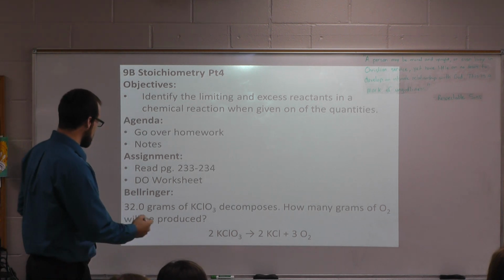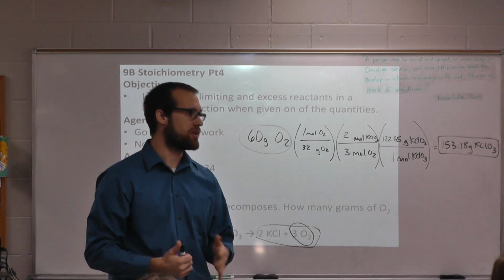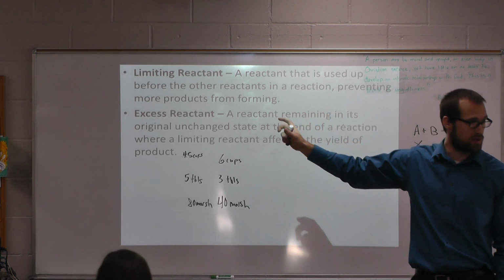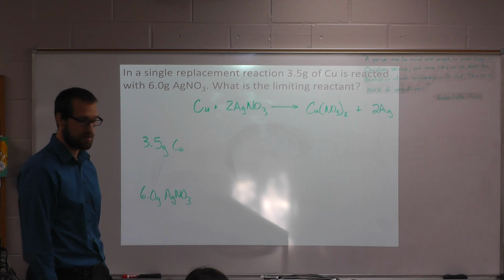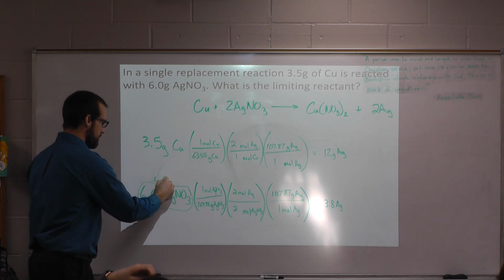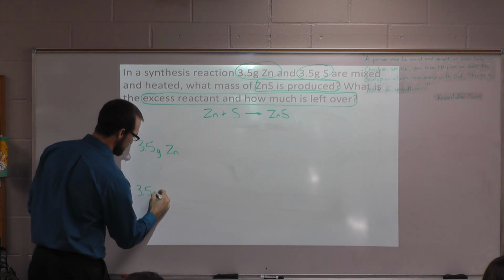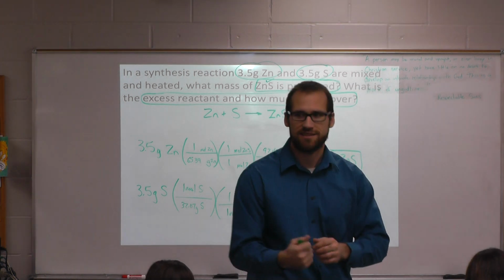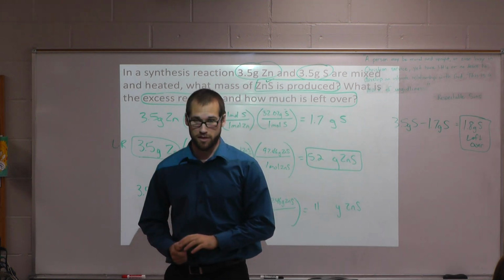9B Stoichiometry Pt4